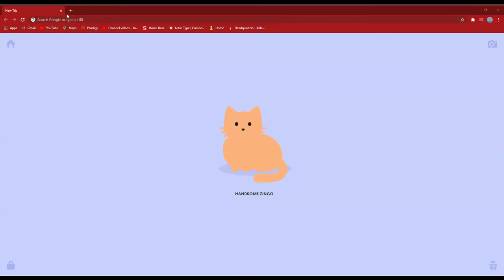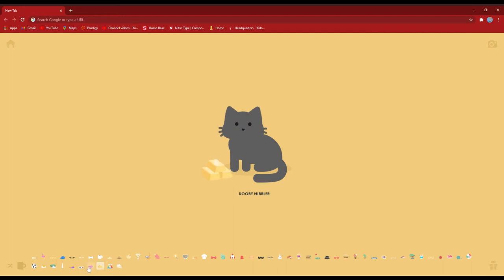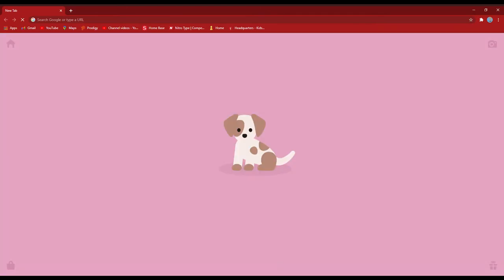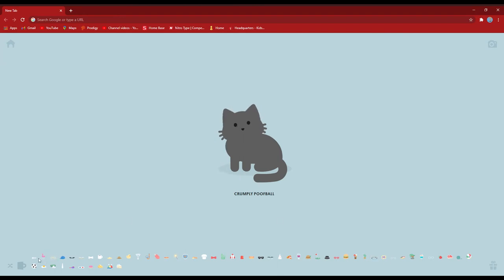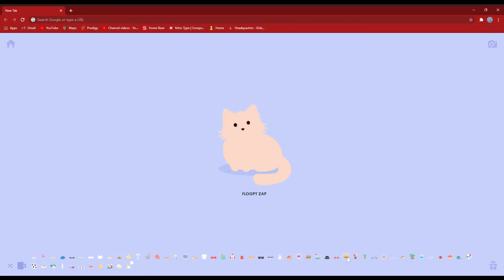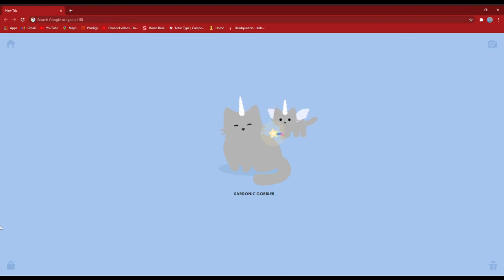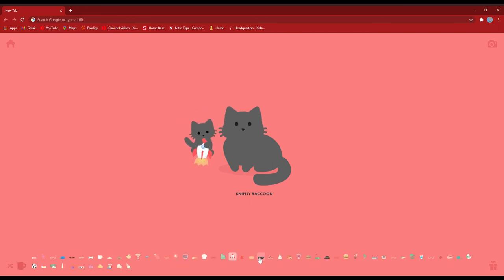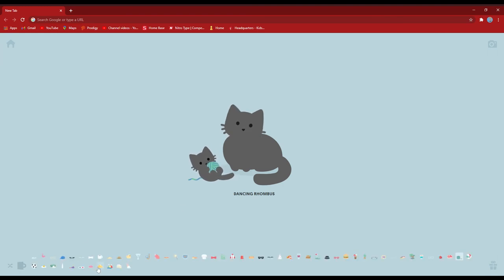Tabby Cat Chrome Extension: How to get the Kitten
Hi guys I'm here today to show you how to get the kitten in the Tabby Cat Chrome Extension. So basically, before you try this, search up in google chrome: Tabby Cat
and then install it on your extensions. then all you have to do is keep reloading your page and then get some certain goodies that I will show you. :D